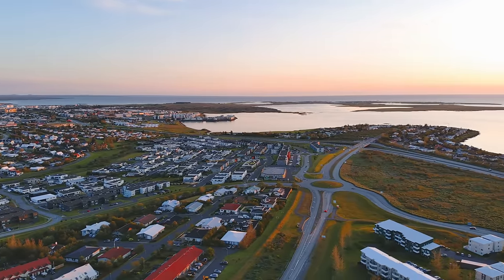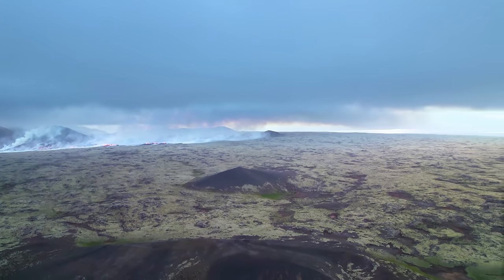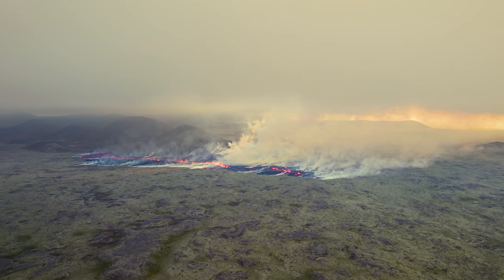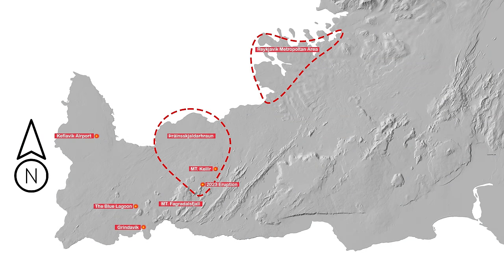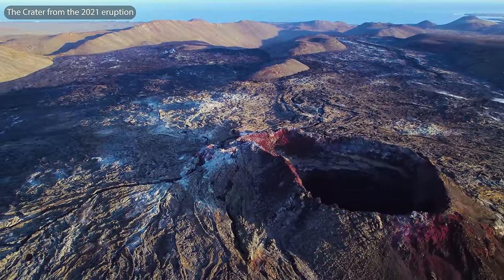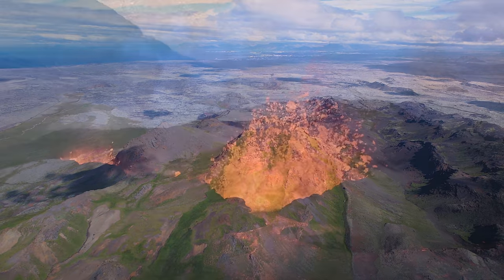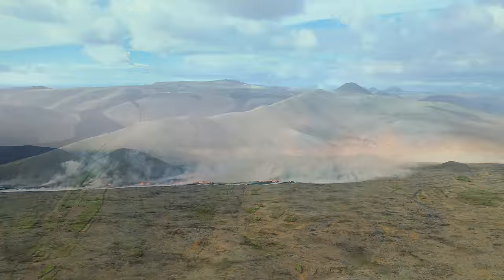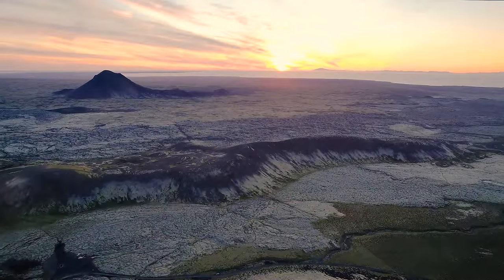The New Volcanic Eruption in Iceland - Short Show or Something Else?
After this upload, I'm going to the volcano for the second time to do my most important thermal drone tour but my other drone will also be with me so I had to skip my Nikon and all the heavy stuff that comes with it, this time.

It's very busy by the volcano now and the police was stopping people with very small children tonight due to the pollution, and this rather long hiking tour, 20km in total both ways. I have 6 drone batteries to work with tonight so I will be coming back with plenty of visual goodies, but for me, it's more important to deliver quality than quantity when it comes to images and information.

Be safe; Things you need to know...

One of the first and only available prints from the fissure before it became a crater:

Is it hard to pronounce the Icelandic Lava Fields? I can help with that!